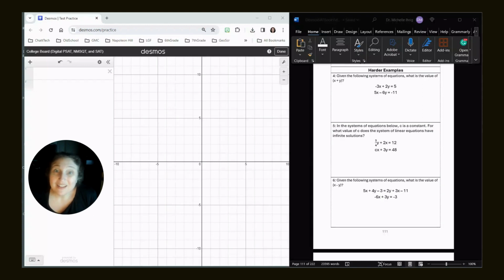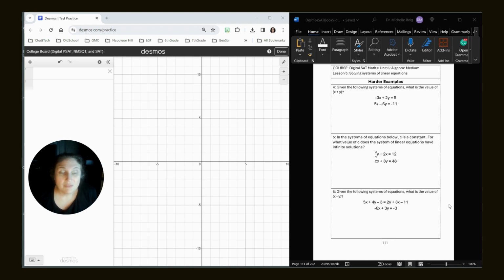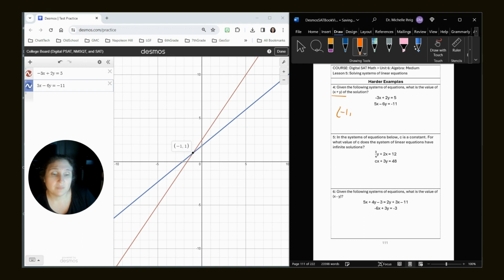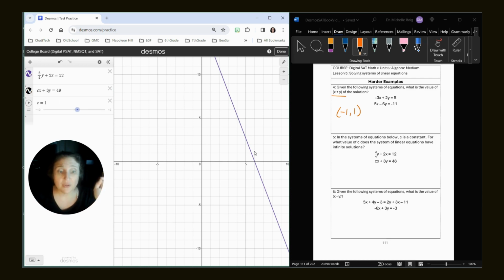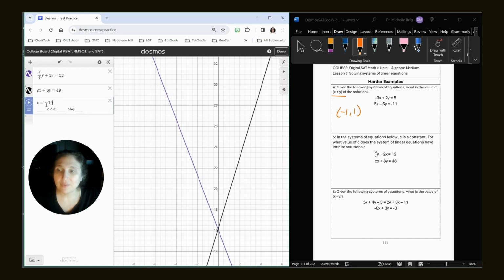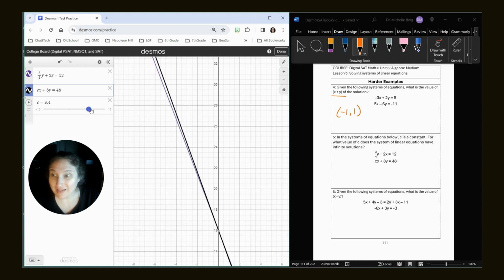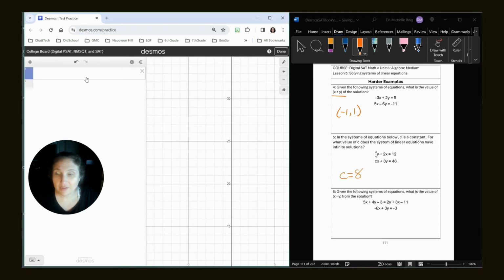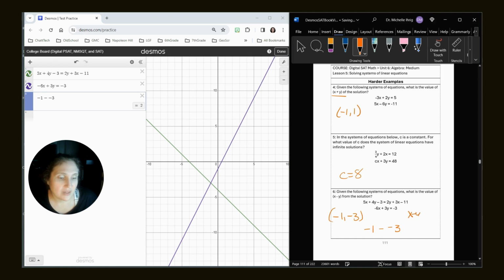SAT.6.5.Harder: Solving Systems of Linear Equations, page 111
____ ____ Buy the companion book on Amazon to follow along with the questions:

In this video, Doc Chelle shows how to use the Desmos calculator on PSAT/SAT-style math questions relating to Khan Academy's Unit 6 Lesson 5:  Solving Systems of Linear Equations HARDER